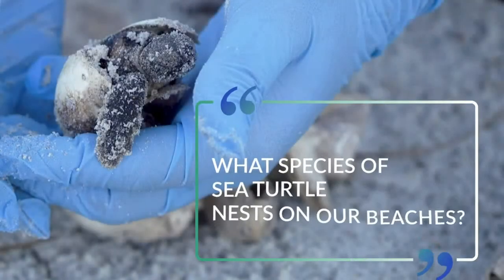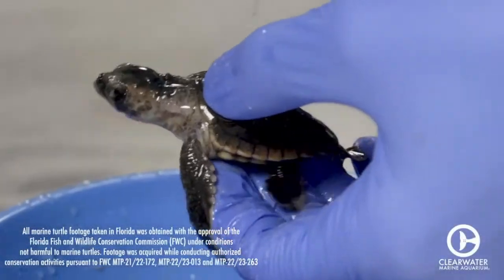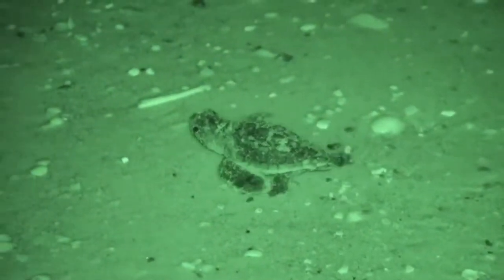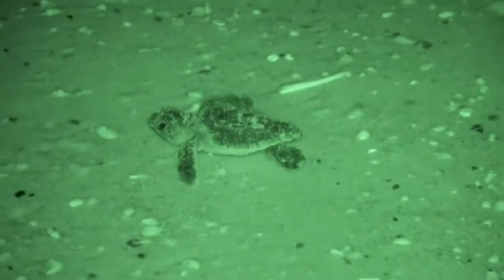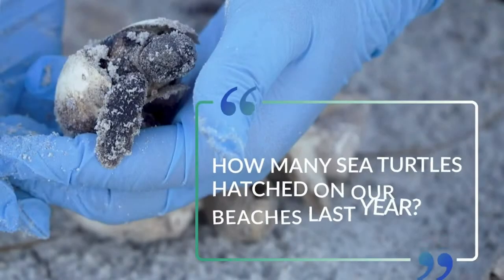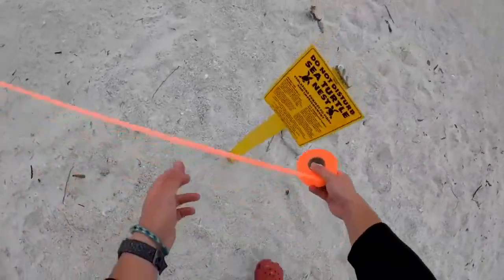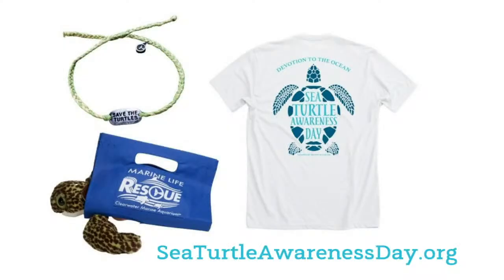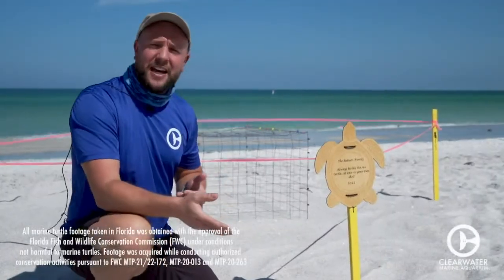Sea Turtle Awareness Day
Happy SeaTurtleAwarenessDay! Tune in live to learn all about sea turtle nesting season. Play sea turtle trivia, enter our giveaway, and learn what you can do to help this endangered species. to learn more!